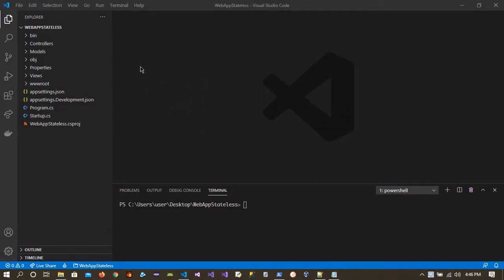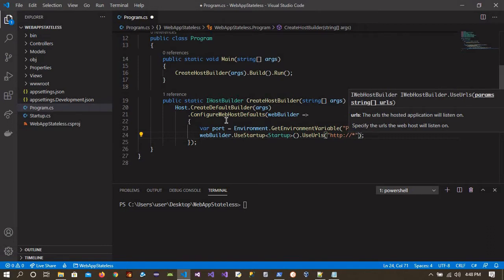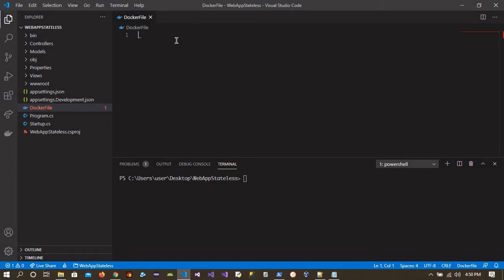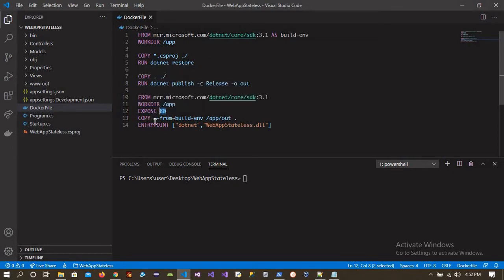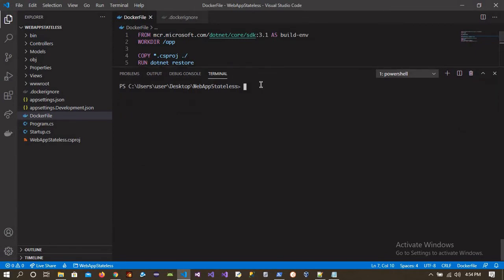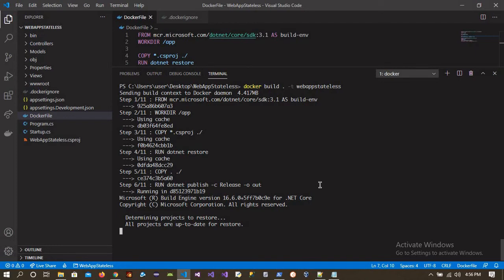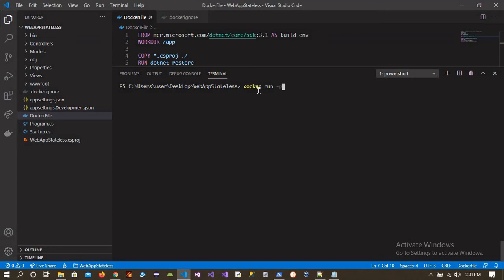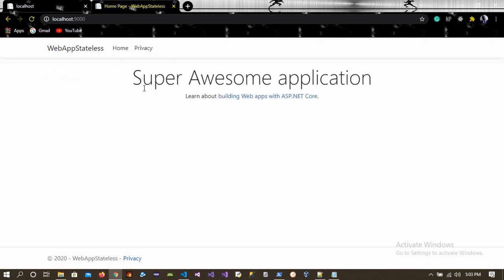Asp.Net+Docker+Ngnix | Part 2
Welcome back to this tutorial series where we will discuss how to build and deploy asp.net core web applications on docker containers.

Feel free to star the github rep because subsequent code we write will be pushed to it.

Thanks and let's get cracking...